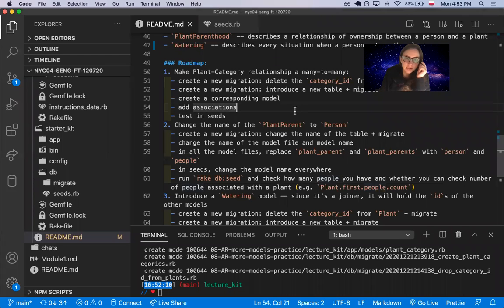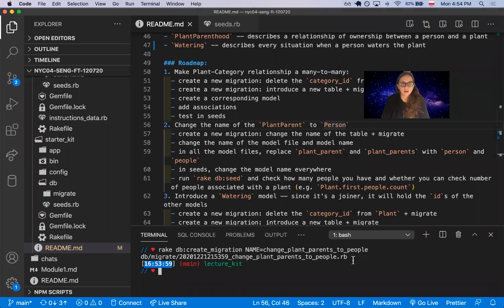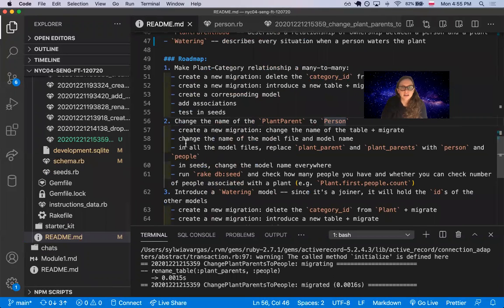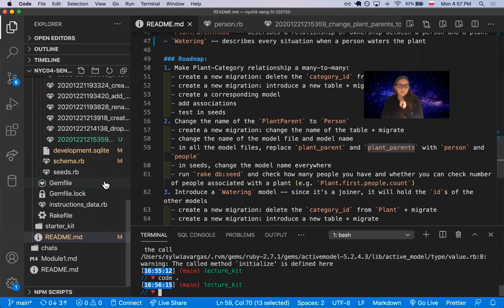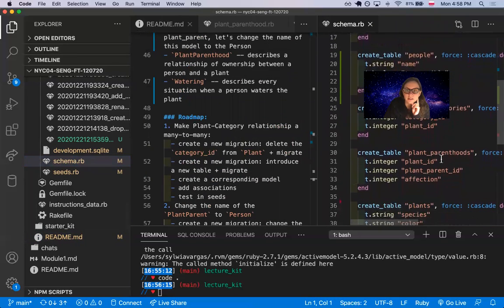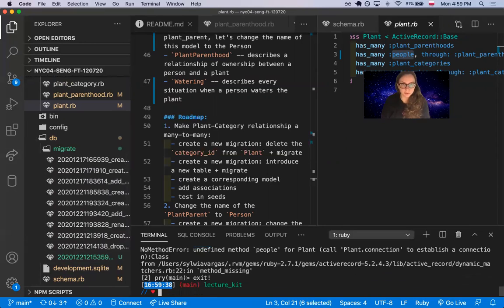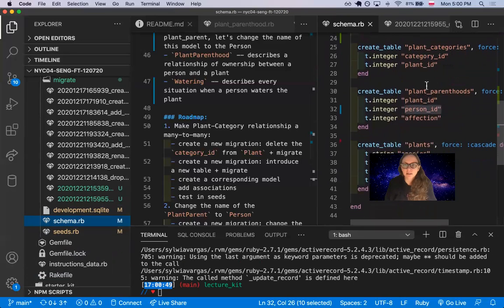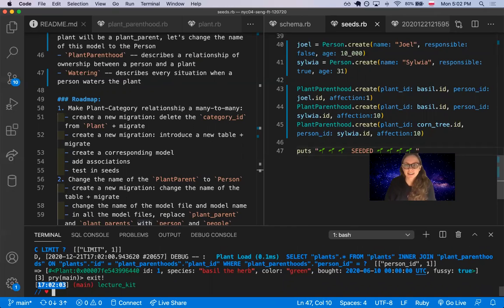Active Record: More Models (Second deliverable)